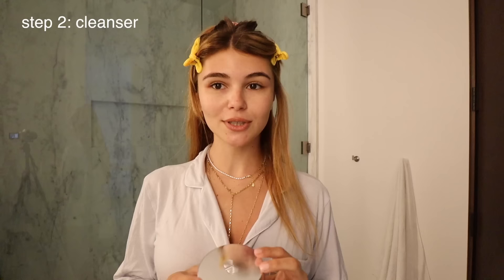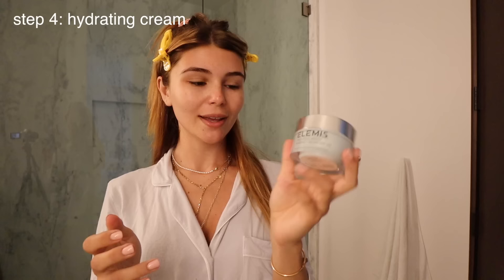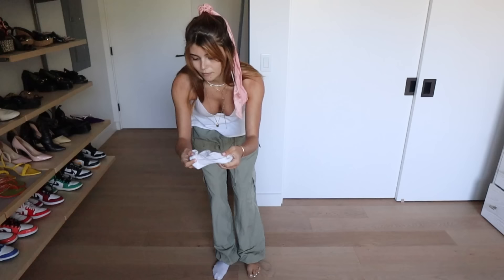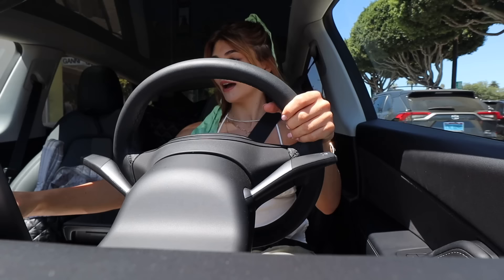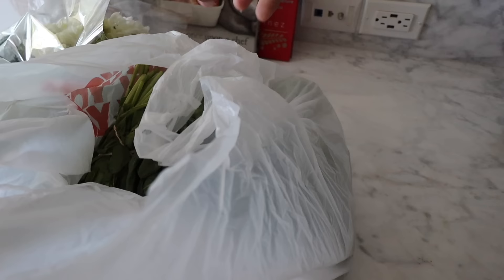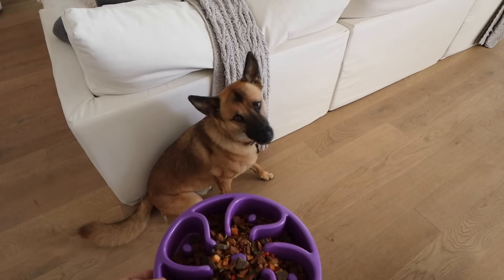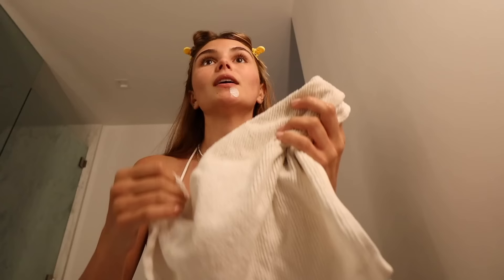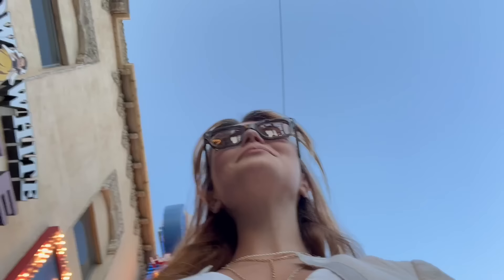olivia jade l day in life